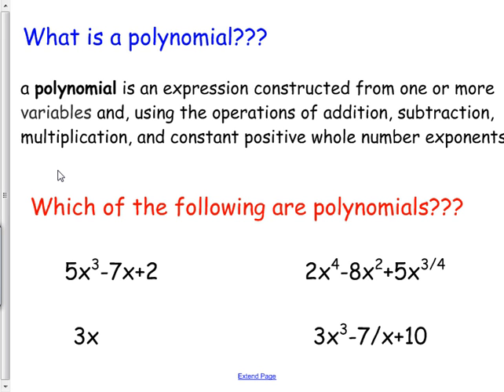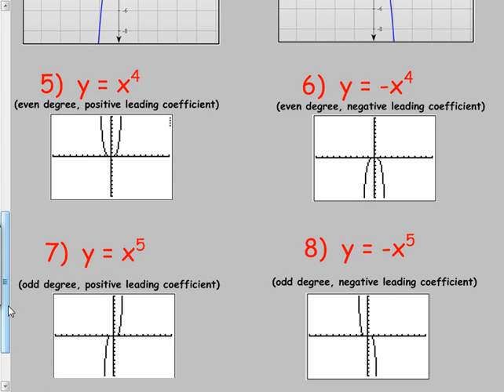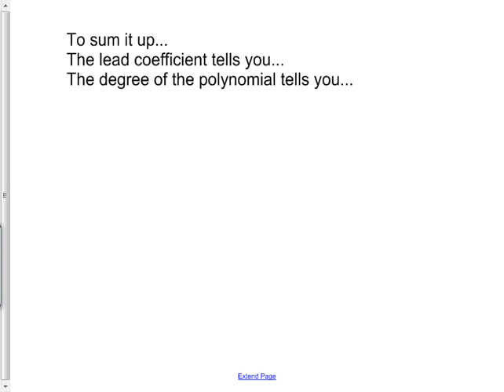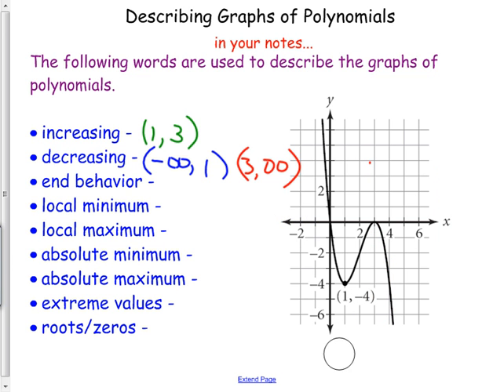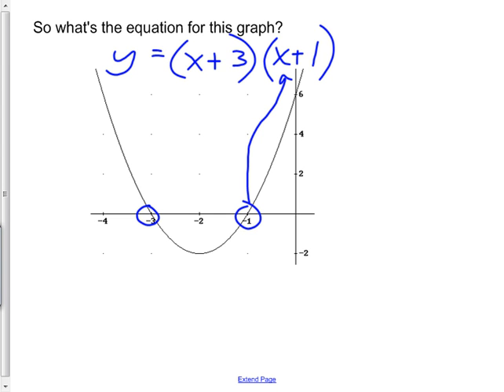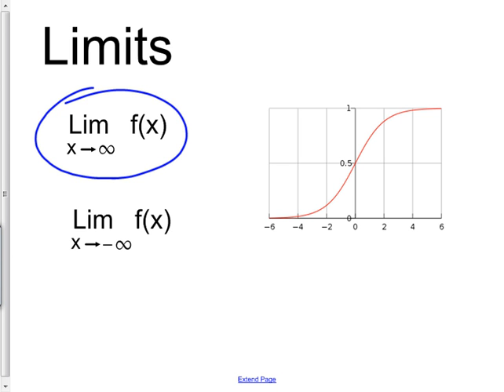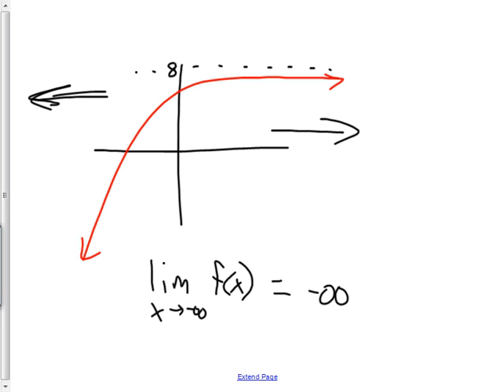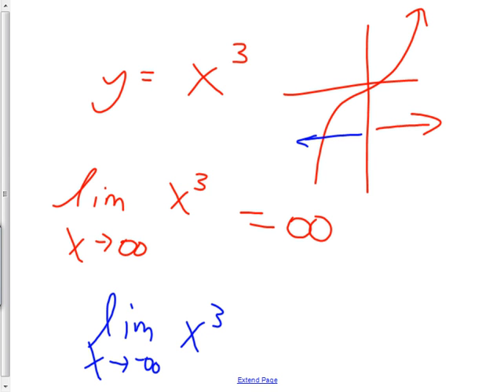2 3 polynomials and intro to limits